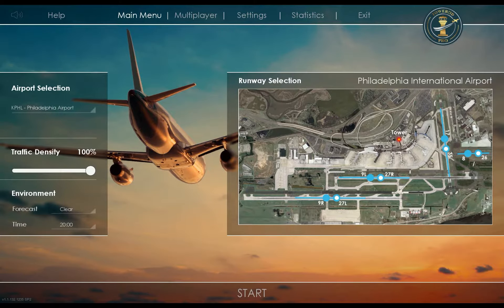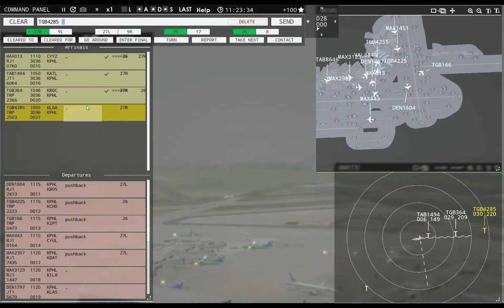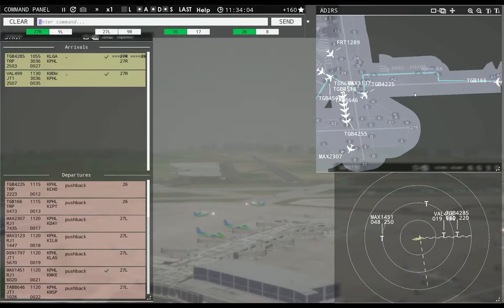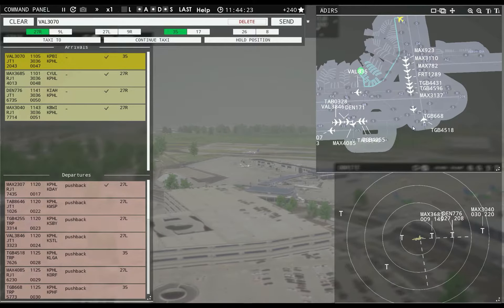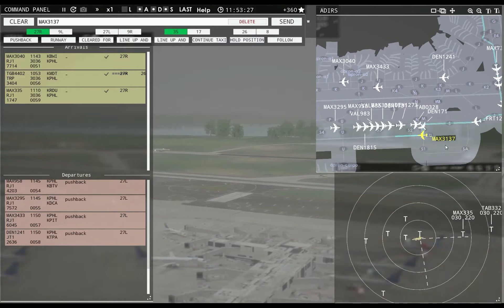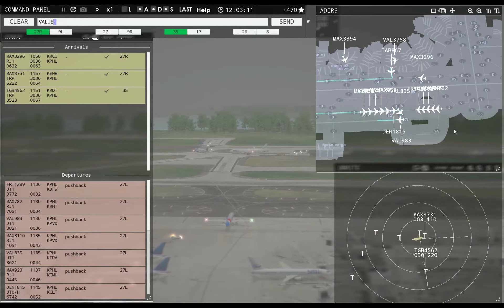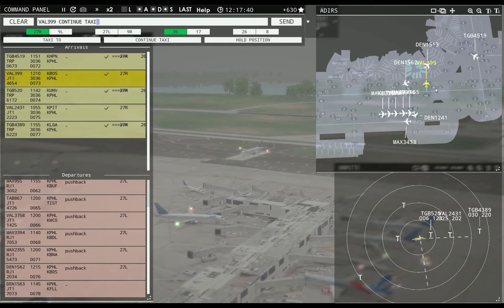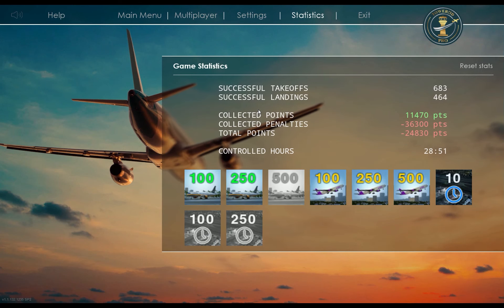Tower!3D Pro - KPHL - Foggy Traffic Jam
Went back to KPHL, put on the fog and a daytime setting.  Started off well but rush hour slammed in and while not out of line getting planes across the airport got me backed up.

I should have sent the planes around 27R from the start to avoid the multi direction jam up but I was able to stagger the queue and get them rolling without too much delay.

Had several glitched planes and a few decide to show off their AI intelligence by pulling off the runway into a queue of planes.  Or not listen to which taxiway I asked them to use lol.

Overall though this was fun.  I totally botched my usage of 26R at the start and had two planes use it which is completely wrong from that direction but whatever.  :(

Not my best work but Gazer suggested some night shift at KLAX which will be the next video.